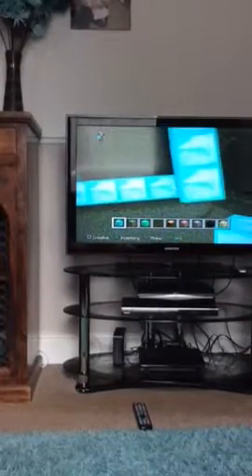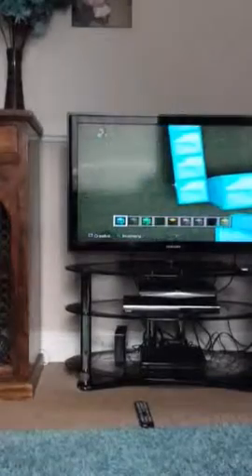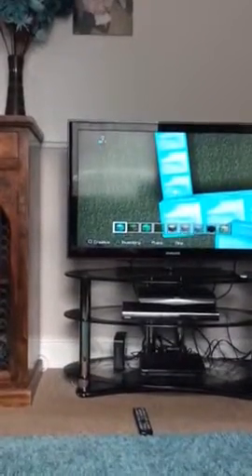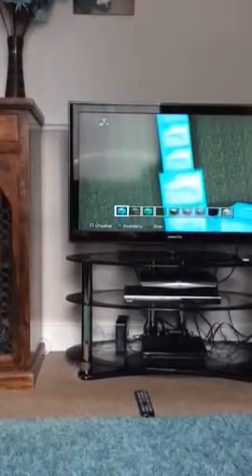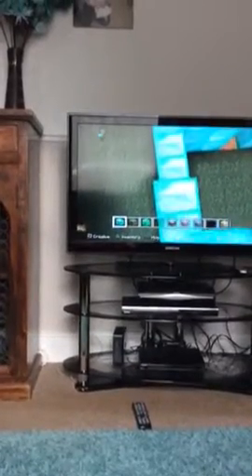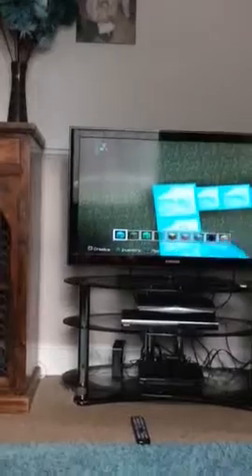Building a house going o b finish soon